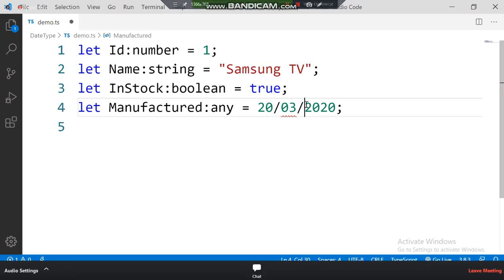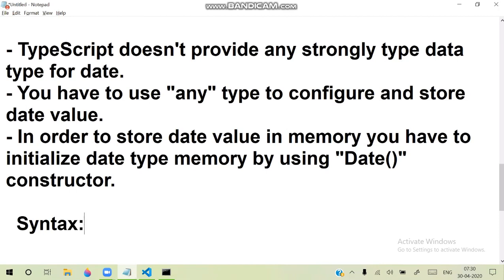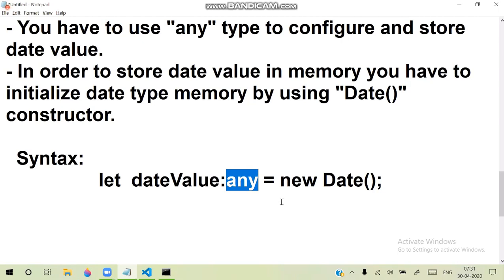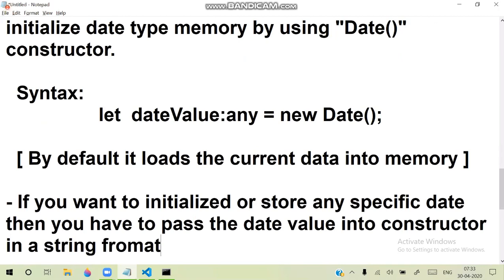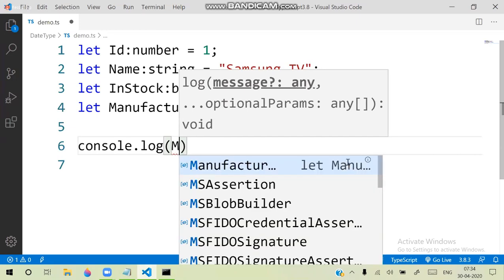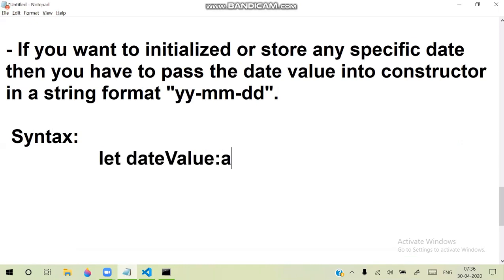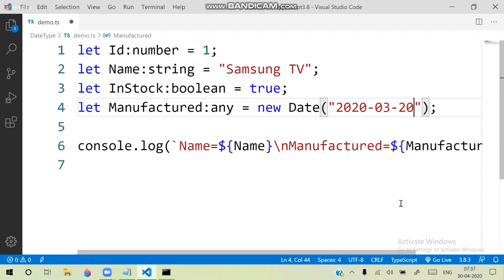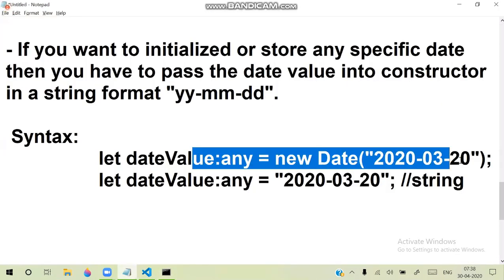Typescript 63..what is Date Type in typescript